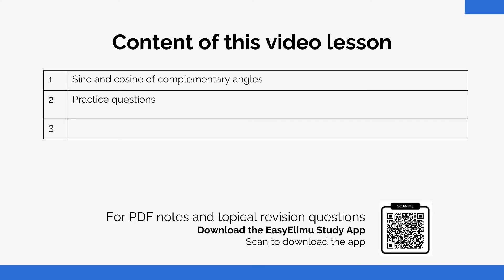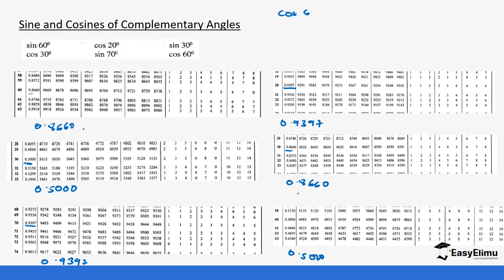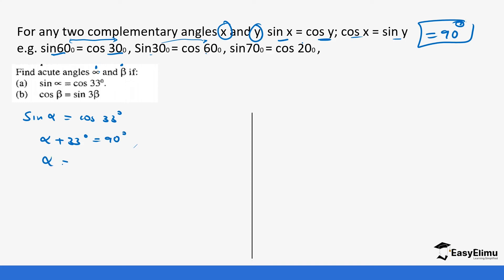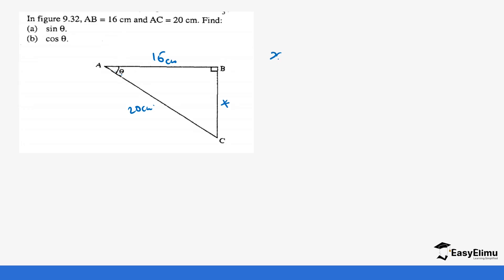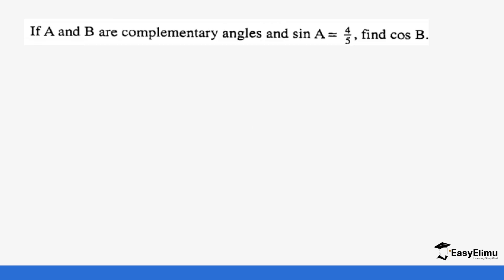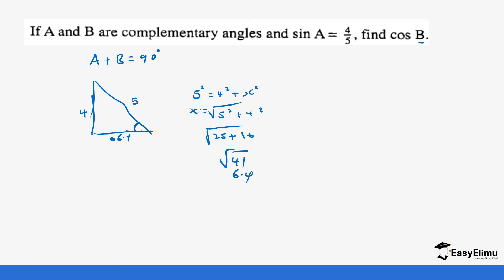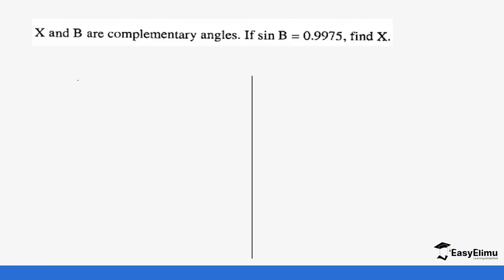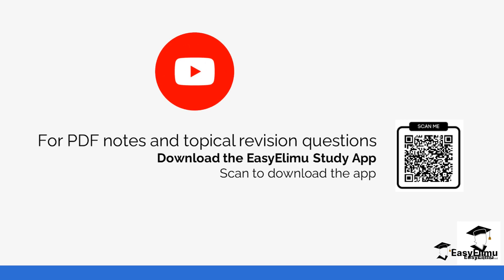How to relate sines and cosines of complementary angles | Form 2 maths | EasyElimu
Join us as we learn the relationship between sine and cosine of complementary angles in this mathematics form 2 video lesson for highschool education!